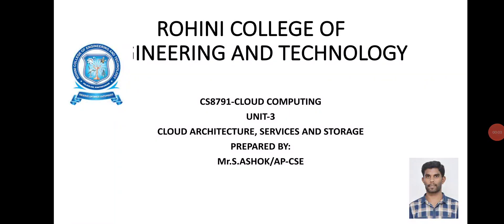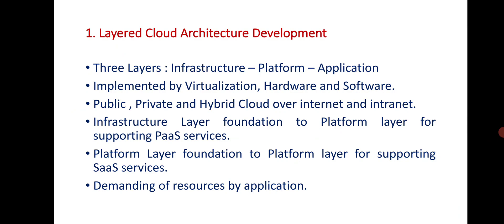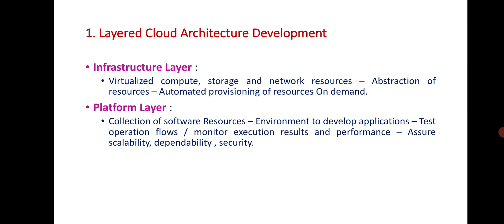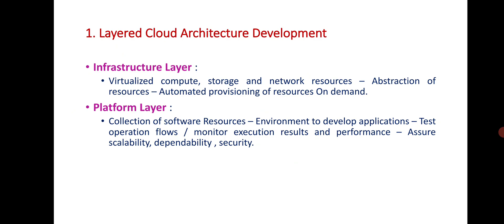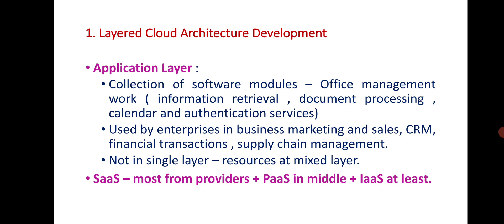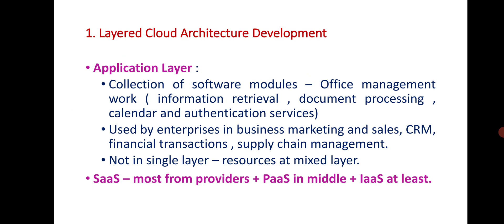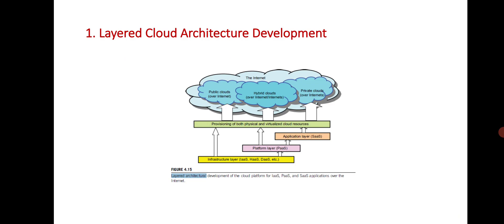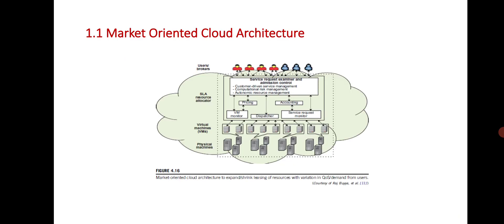Layered Cloud Architecture Development